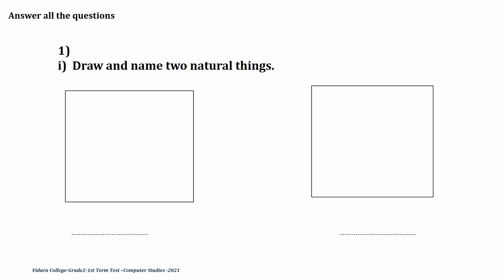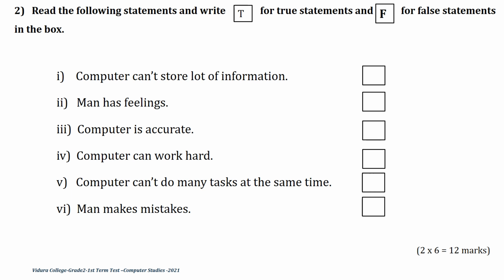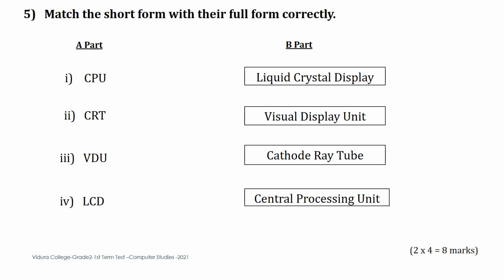Grade 2 1st Term Test 2021 Computer Studies Guidance Video